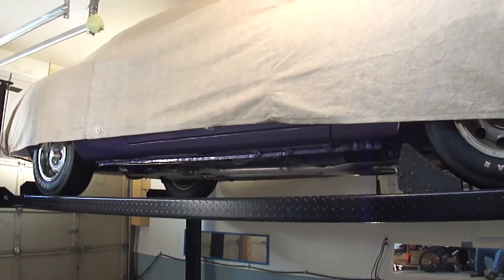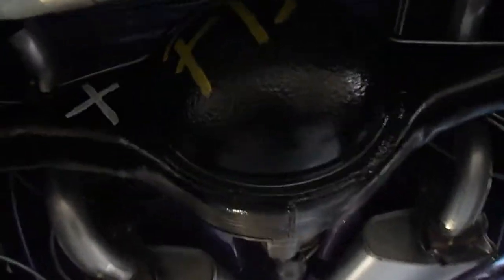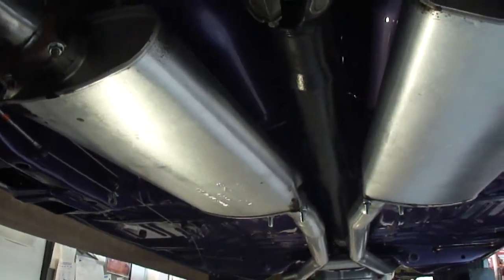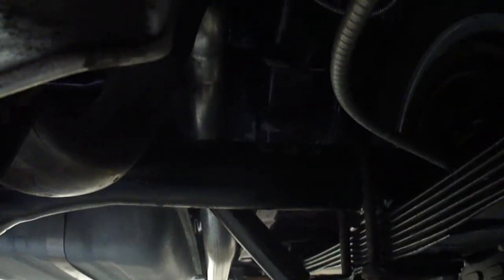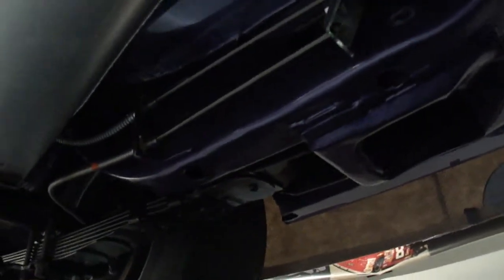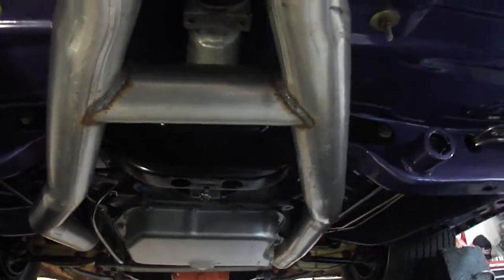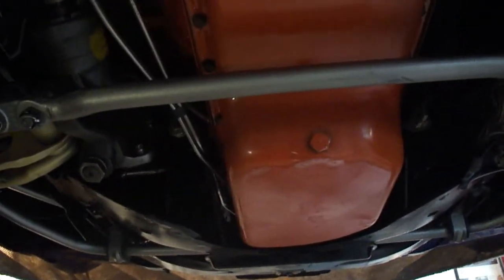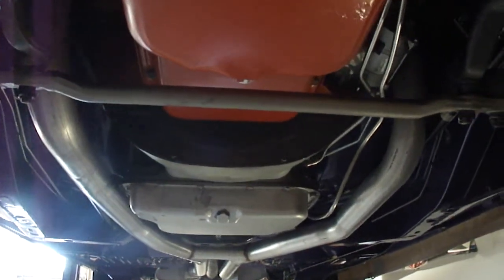Muscle Car 1970 Dodge Charger R/T Undercarriage Tour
A quick tour of the underside of a 440 Six Pack 70 Charger R/T. Check my other vids as well.